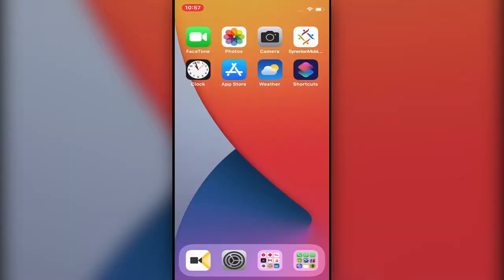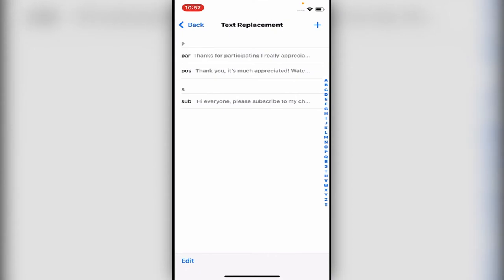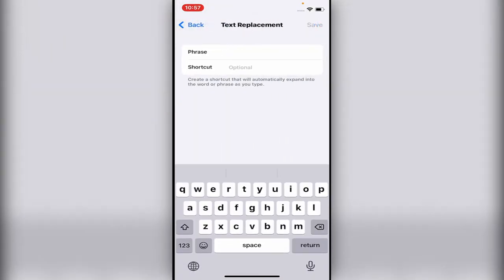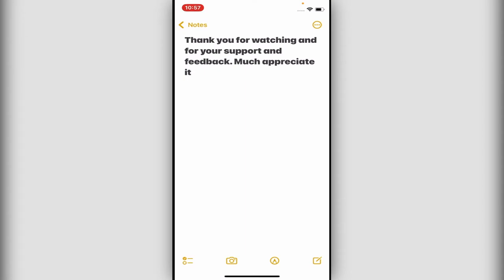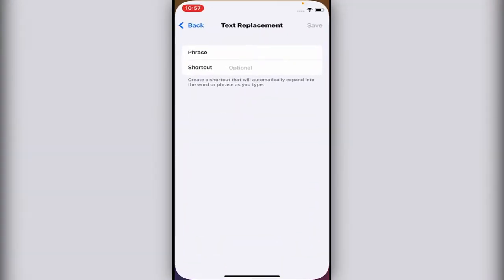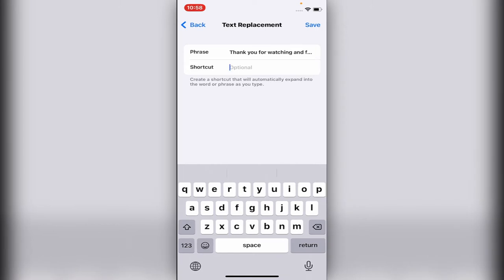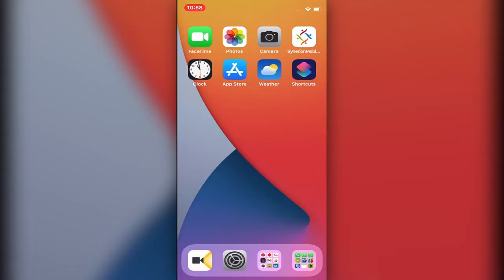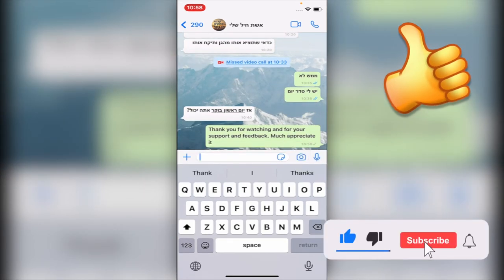{How To} Simple Trick Text Replacement in iphone Setting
Text Replacement on Your iPhone - Text replacement is a fantastic feature that can save you time. Whether you need to type the same large chunks of text multiple times or if you just misspell the same word often, you'll love using text replacement.